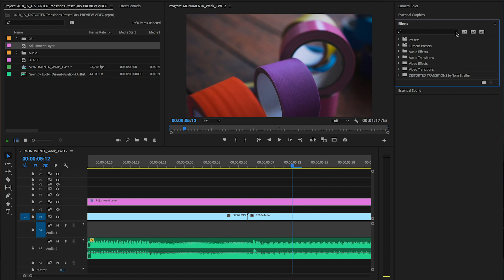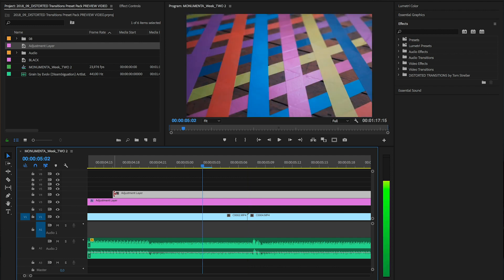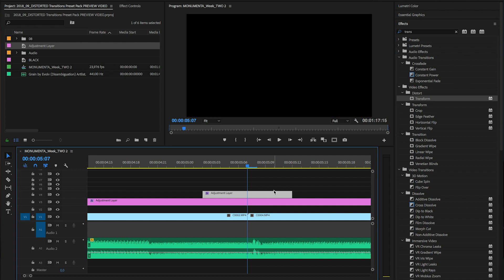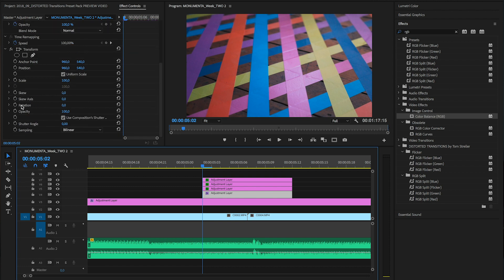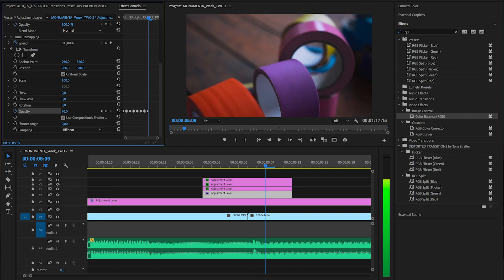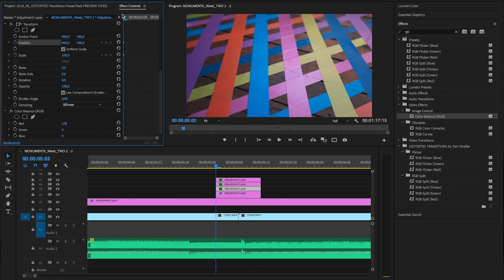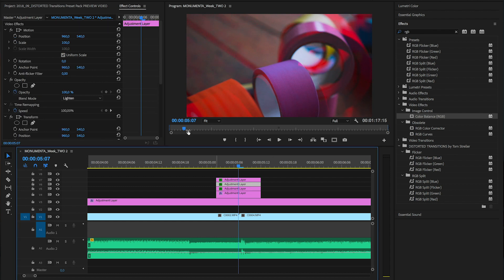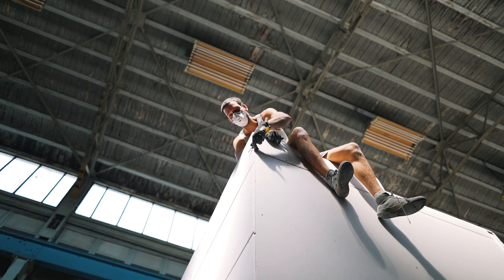RGB Split Transition Effect WITHOUT PLUGINS - Premiere Pro Tutorial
In this video I show you how to create a super easy RGB Split Transition in Premiere Pro in just a few minutes.